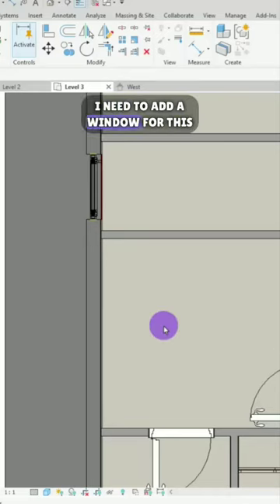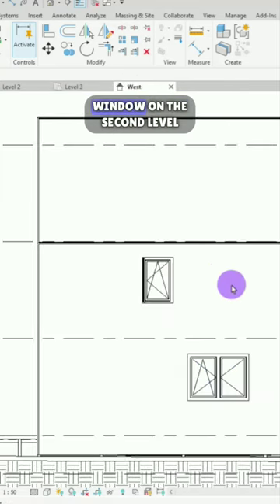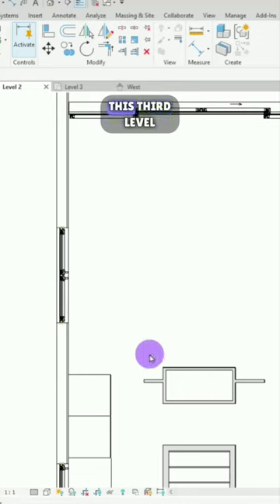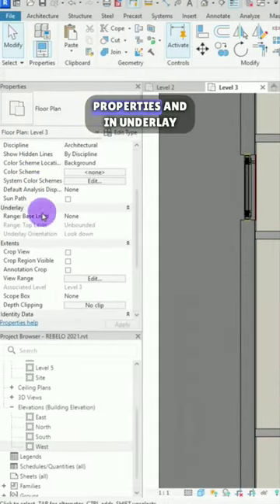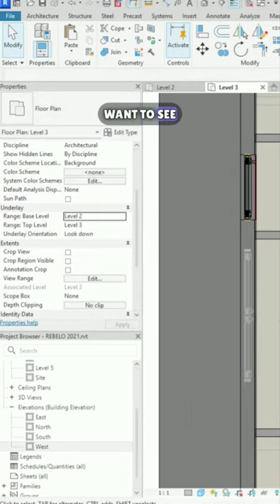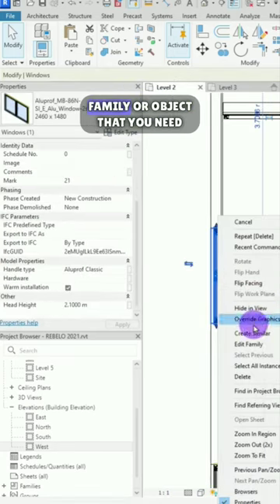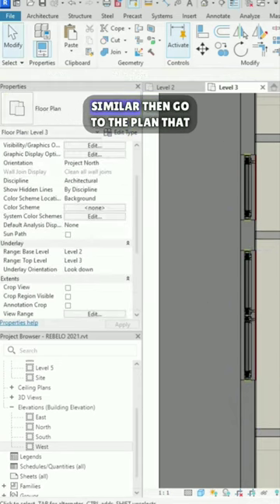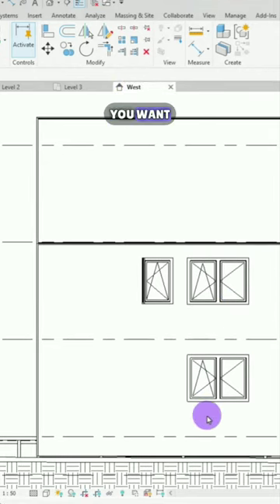How to see below level?